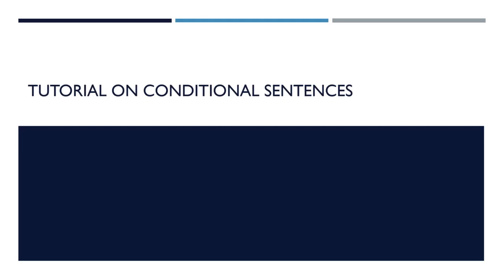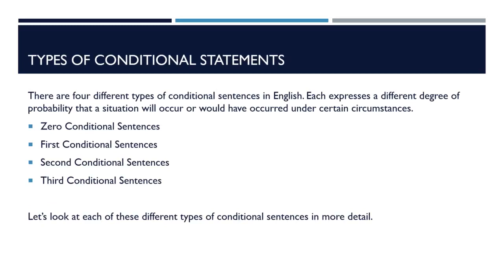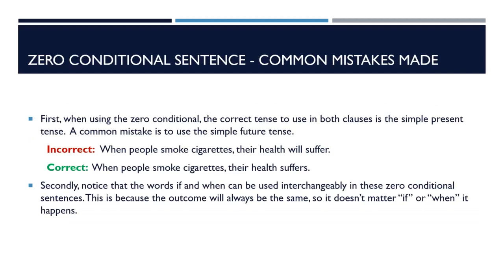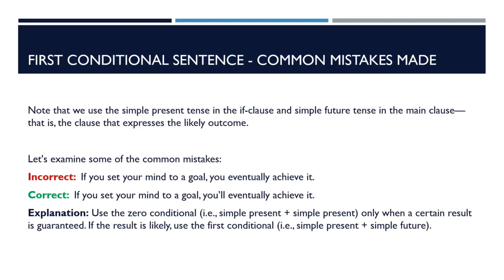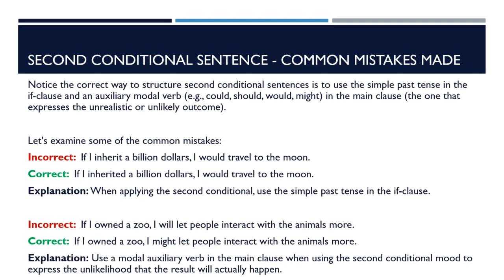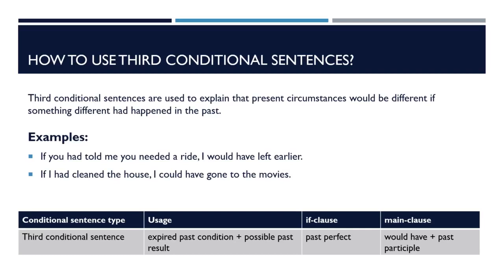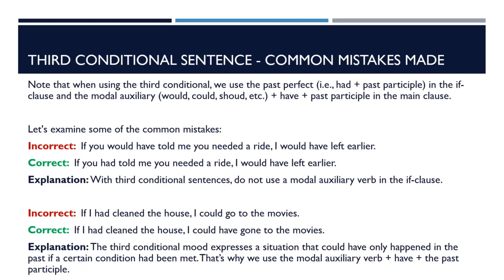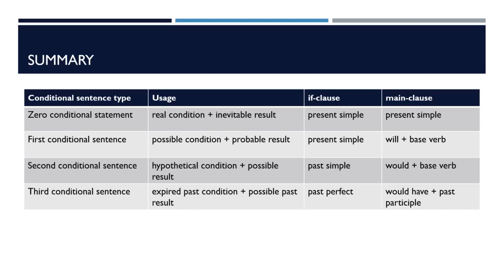Conditional Sentences for class 8 By Archana Mishra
Conditional Sentences for Class 8, a topic for Class 8 Students.